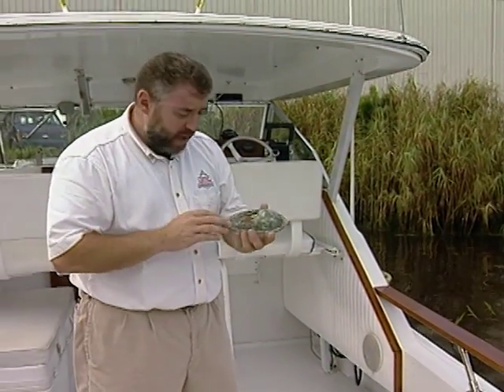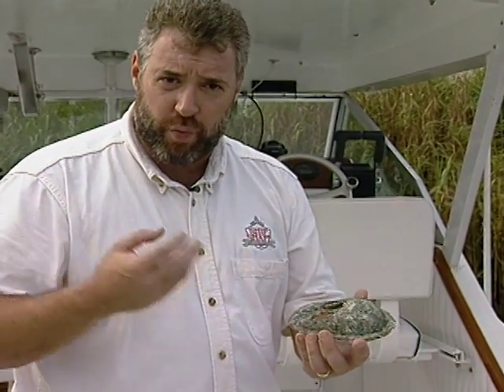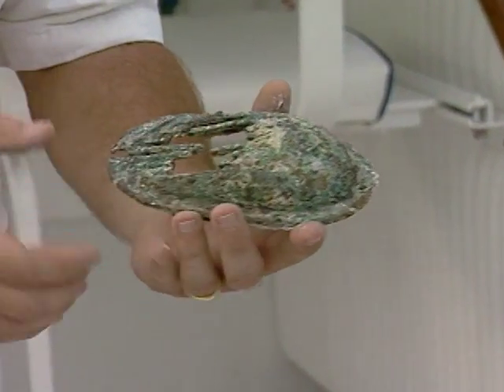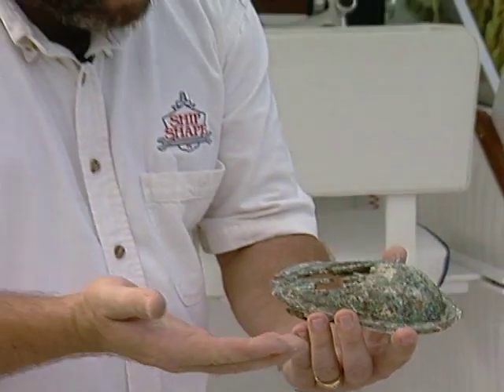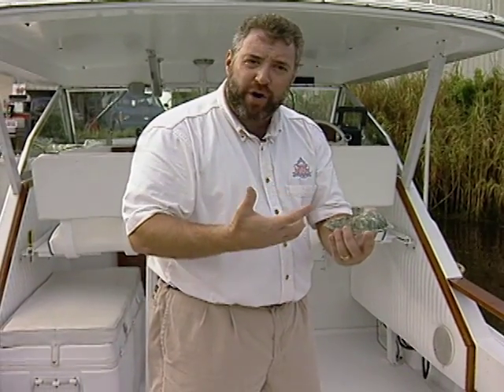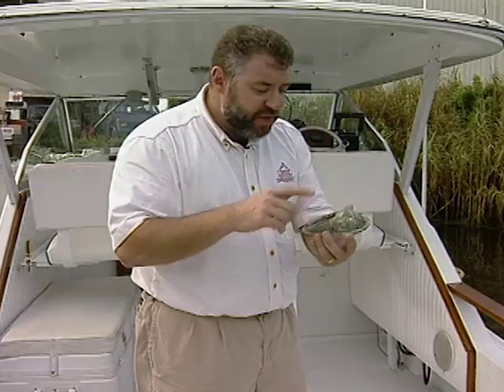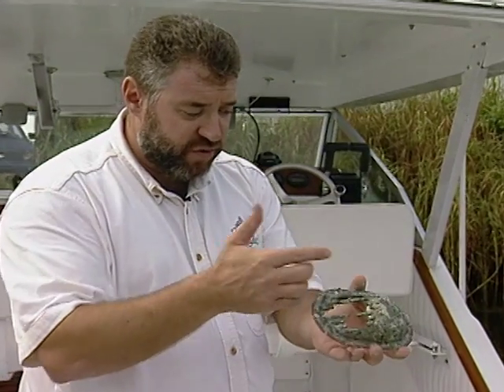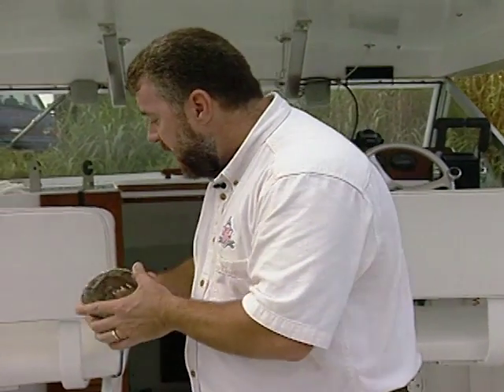PREVIEW of SSTV 1-10 - Installing A Bonding System/Preventing Galvanic Corrosion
[PREVIEW VIDEO} Dive into the ultimate viewing experience!  Ship Shape TV's YouTube Channel is your gateway to all 26 seasons of boating improvement hosted by John Greviskis.  Past episodes are uploaded in full every week. When a boat is victim of an electric current in the water, electrolysis occurs causing major galvanic corrosion of metal on the boat... If this happens to frequently on a boat... Look Out... Sunken ship!   In this half hour John explains the importance of installing a bonding system to a boat.  He will go over sacrificial anodes, lightening protection, and the importance of a galvanic isolator.